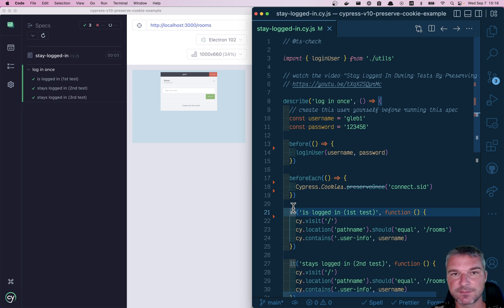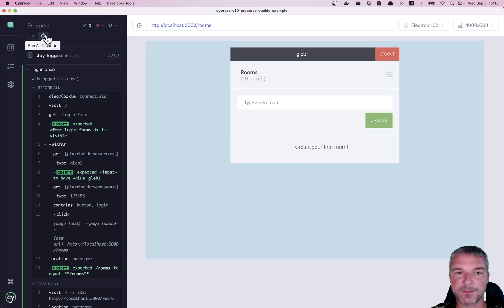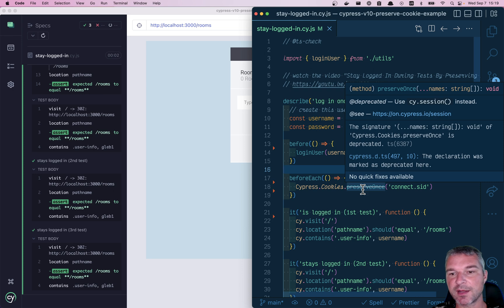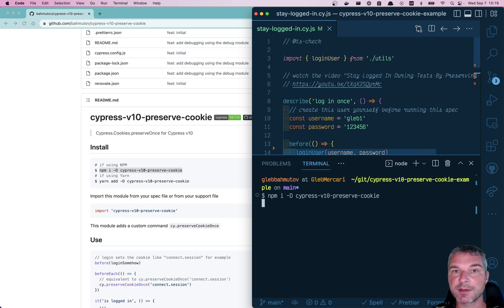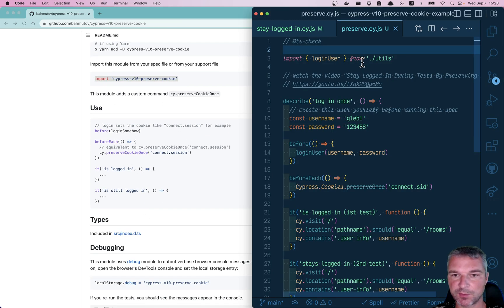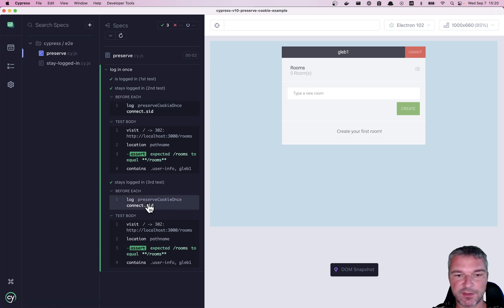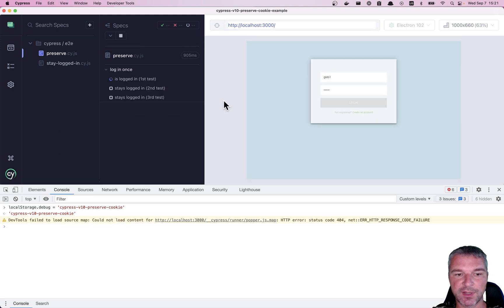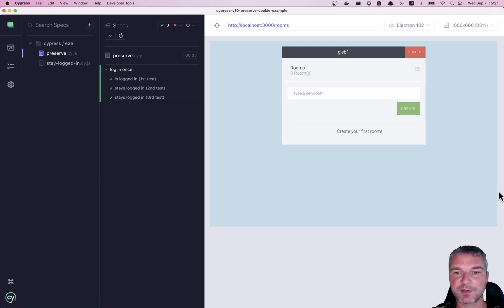How To Preserve Cookie Once In Cypress v10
Instead of the deprecated command "Cypress.Cookies.preserveOnce" in Cypress v10 you can use my plugin that implements an equivalent command to automatically preserve/restore a cookie with the given name.

import 'cypress-v10-preserve-cookie'

Instead of Cypress.Cookies.preserveOnce('connect.sid') use cy.preserveCookieOnce('connect.sid') from the plugin

If you need more features, like validating the cookie, see the plugin